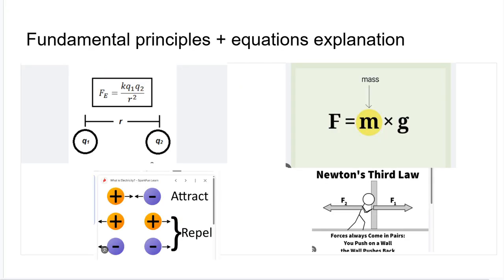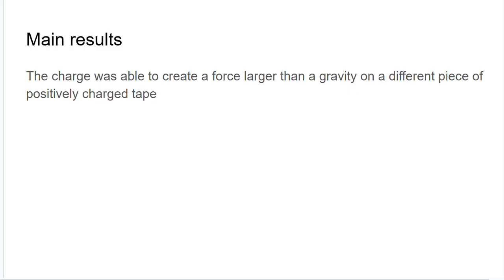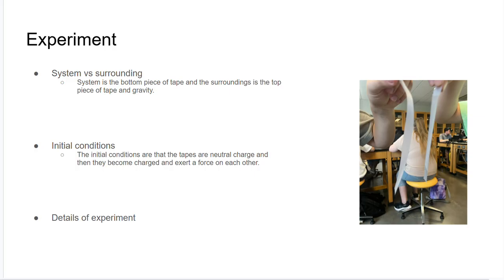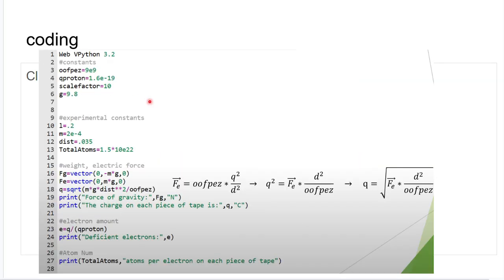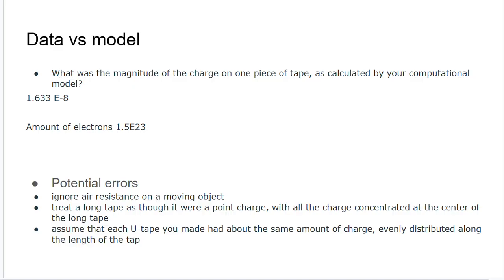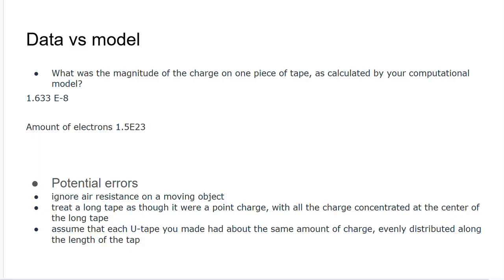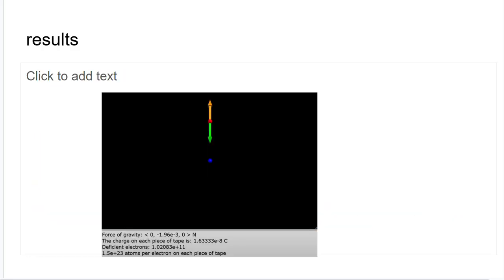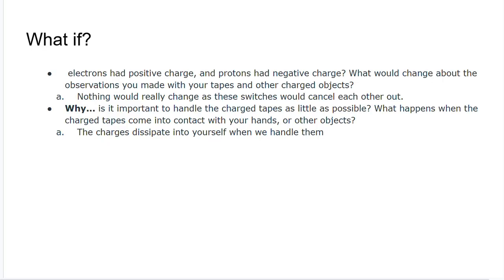PHYS 2112 lab 1